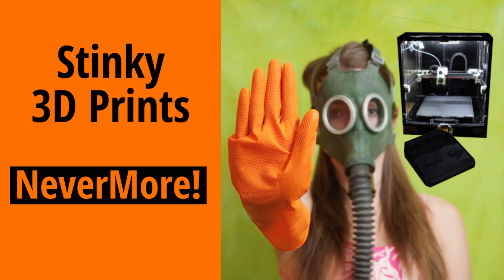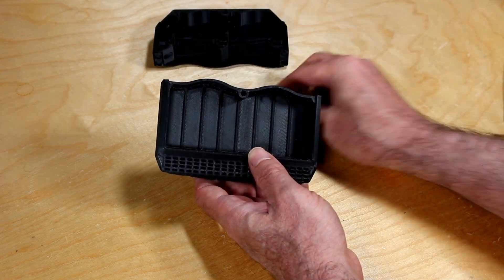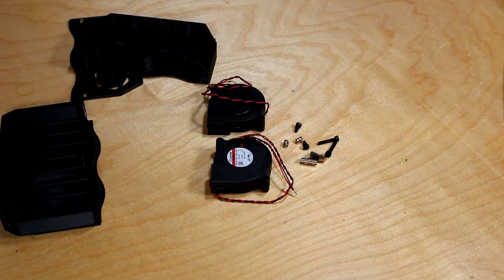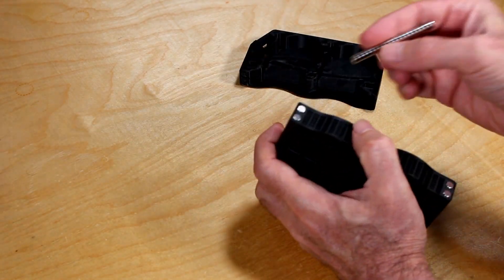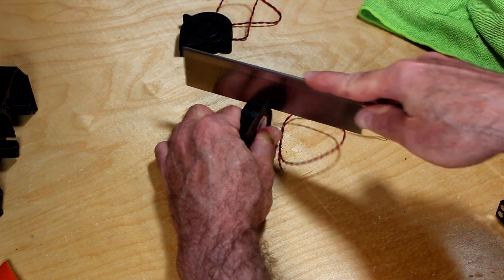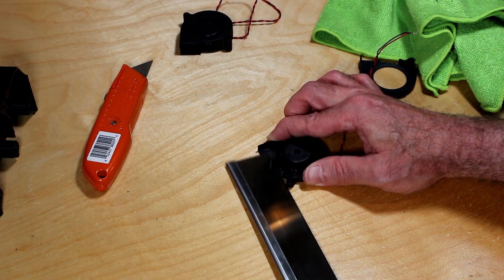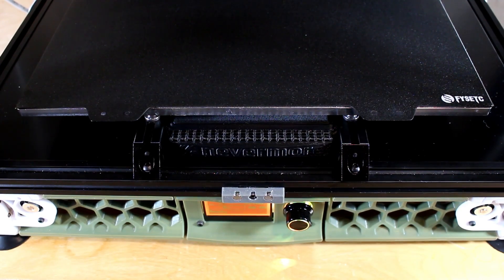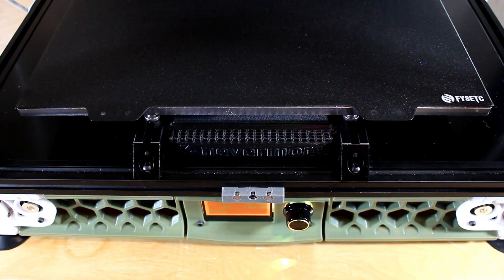Eliminate 3D printer plastic odor by building and installing the Nevermore activated charcoal filter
Get rid of that plastic smell with the Nevermore Micro activated charcoal filter when 3d printing ABS, PLA, PETG or any other type of plastic filament.  Learn how to build and install Nevermore and reduce concerns about your long term health while also helping others be more amendable to being in the vicinity of your 3d printer.
IMPORTANT NOTE: I forgot to mention the need to conduct a PID tune for the bed prior to using!  The fan is pulling hot air from beneath the bed which can impact how the bed heater operates.